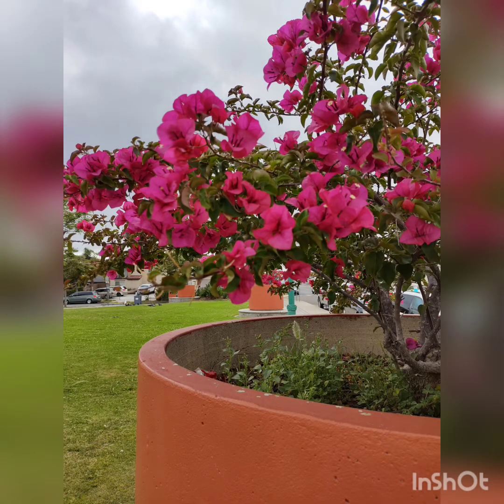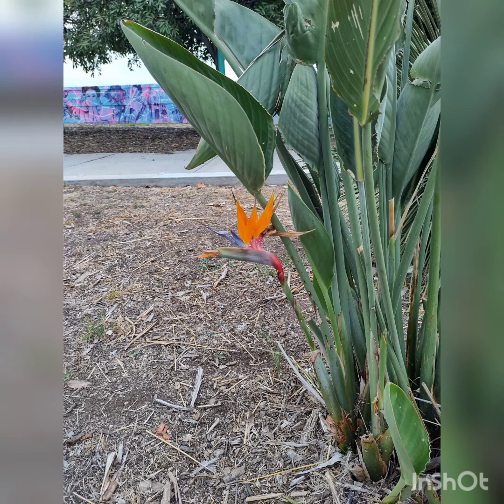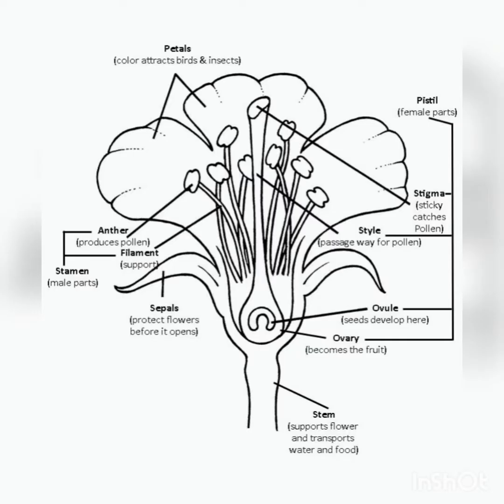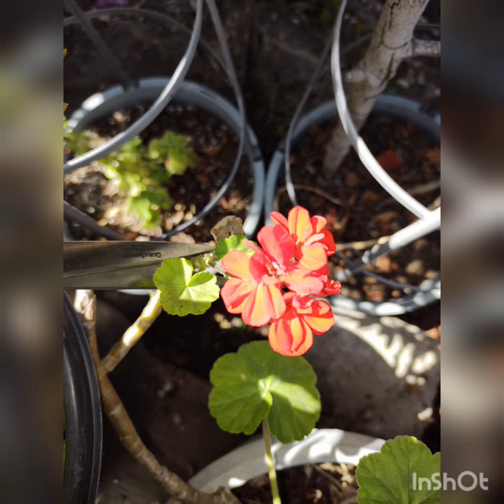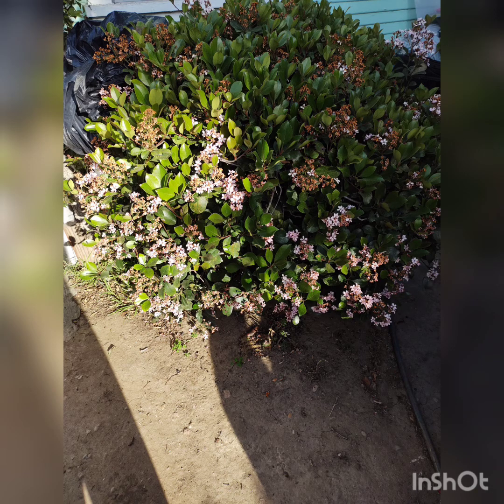Flowers on the patio